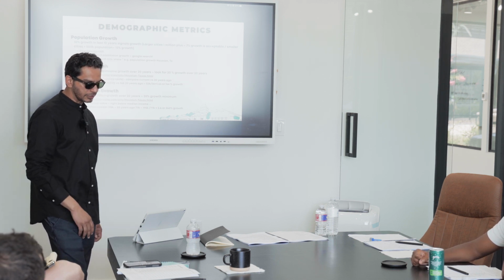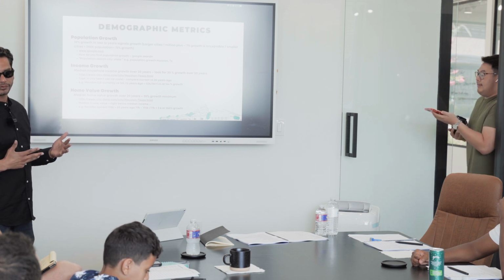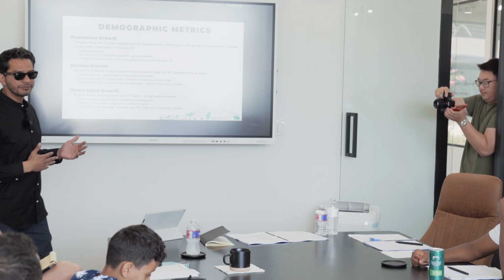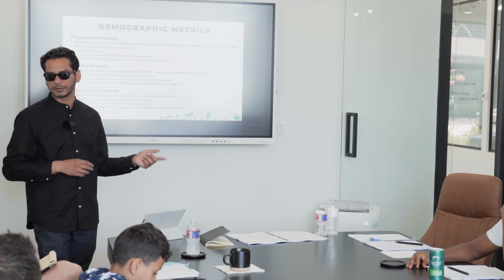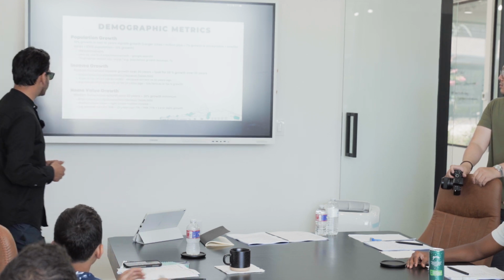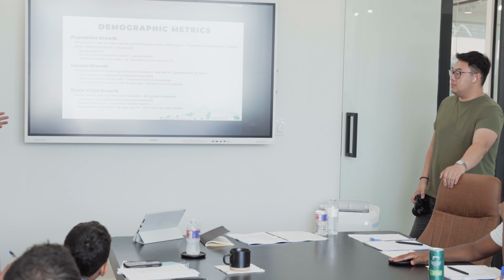Flex Space Business Park Analysis & Underwriting with Sean Lakhani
Welcome to Hamza Invests! If you're interested in making smart investments in Flex Space business parks, you've come to the right place.

In this video, we'll take you bts of am exclusive event with my mastermind, Flex Space Untapped, where Hamza Invests's own Fund Manager dives deep into the world of land analysis and underwriting-- providing you with the knowledge and strategies to maximize your returns in the lucrative flex space market.